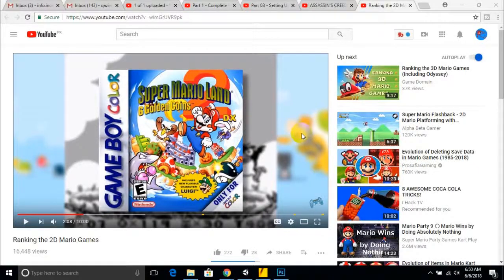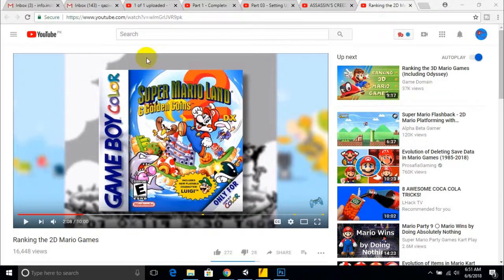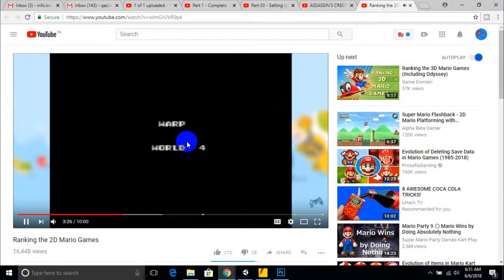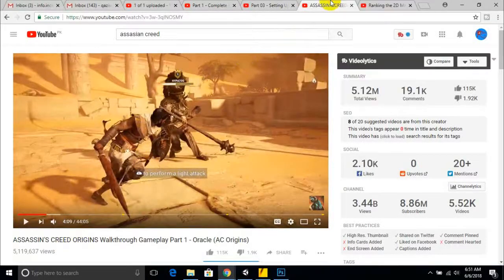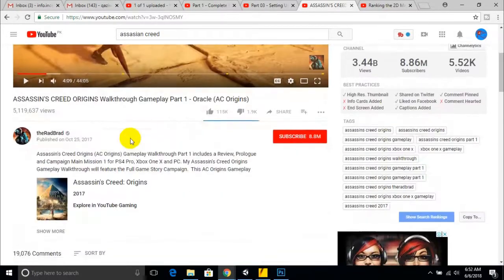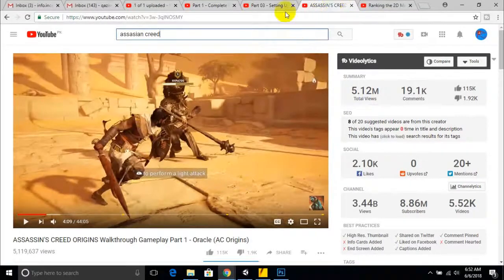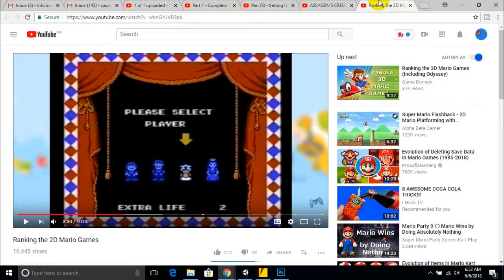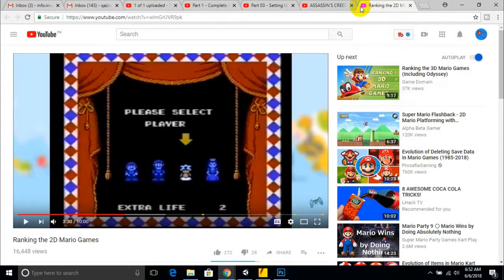Game Development From Scratch To Guru | Complete Android Game Development Course Using Unity & C#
Game Development From Scratch To Guru | Complete Android Game Development Course Using Unity & C#unity